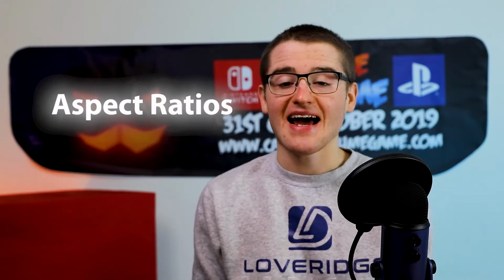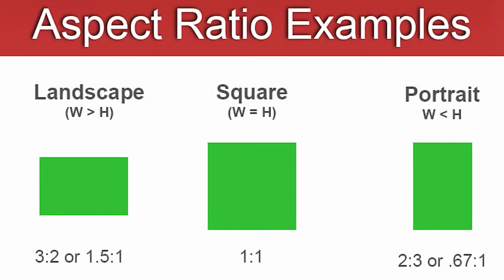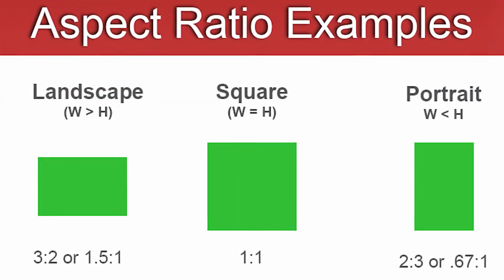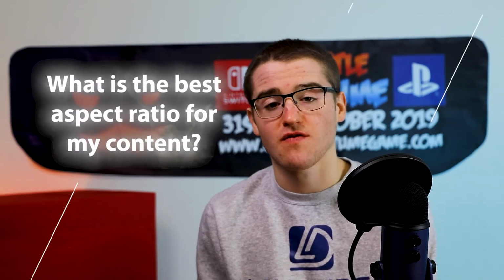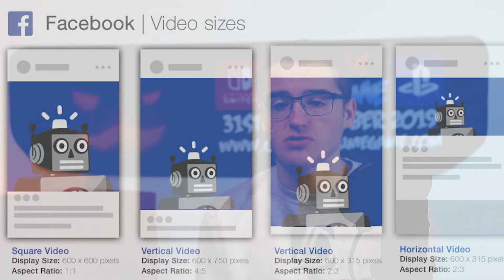Aspect Ratios - Getting into it with Loveridge Designs Episode 7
Hey Everyone :)
This week on "Getting into it with Loveridge Designs" We are going to cover 'Aspect Ratios'. An aspect ratio is pretty simple its the proportional relationship between an image's width and height. Essentially, it describes an image's shape, we also cover some of the benefits of each type of aspect ratio.

Stay up to date with all of our different work on our social channels:

If you need a project completed get in touch by heading